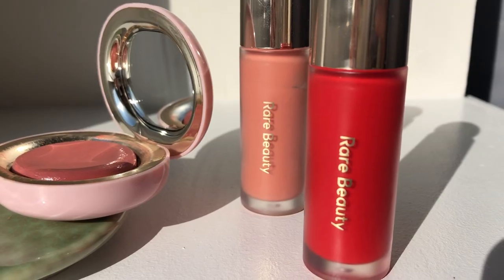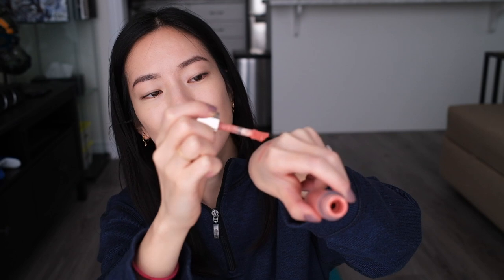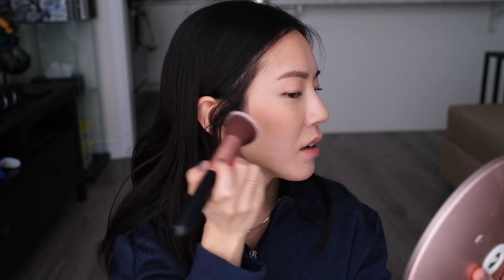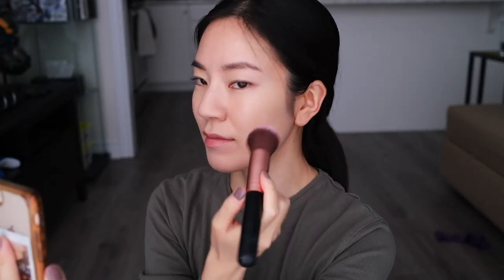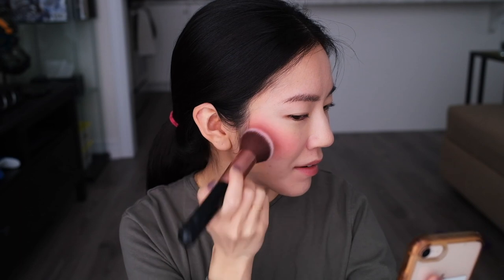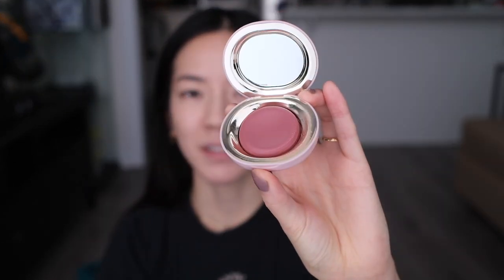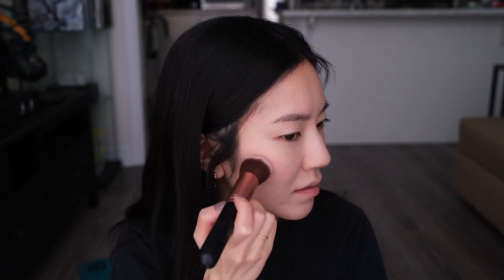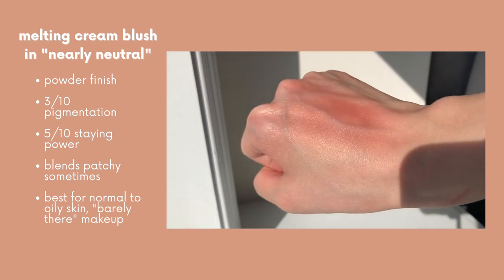Rare Beauty blush comparison: matte/dewy liquid blush + melting cream blush!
It's a Rare Beauty blush showdown! In this video, I take you through the application, pigmentation and lasting power of the three Rare Beauty blush formulas: liquid matte, liquid dewy, and melting cream blush. Watch until the end to see which one was my fave! See the blushes

PARTS:
1:08 - matte shade "BLISS" liquid blush try-on and review
3:27 - dewy shade "GRATEFUL" liquid blush try-on and review
6:21 - melting cream blush "NEARLY NEUTRAL" try-on and review
9:04 - which one was my favourite?

ABOUT ME:
Hi, I'm Jess! Here you'll find authentic reviews, routines and reflections as a makeup and skincare enthusiast in my late twenties. My skin type is combination and acne-prone, and my makeup style leans on the natural and radiant side. I hope you'll find my channel to be a calming space!